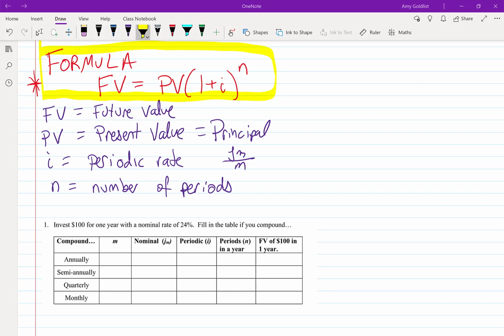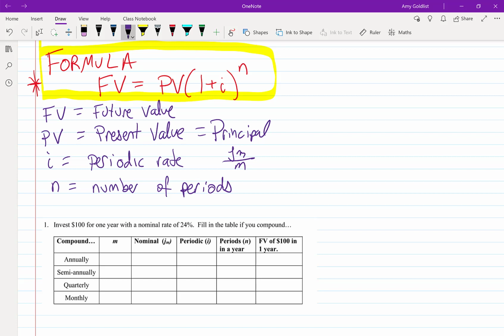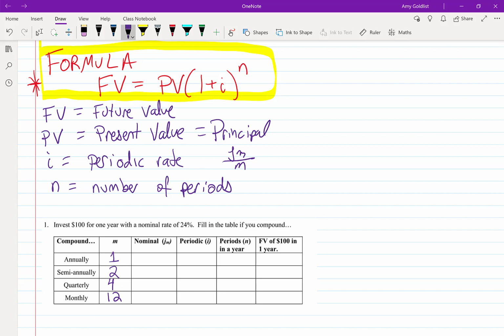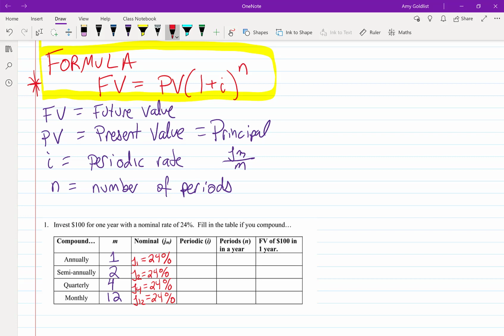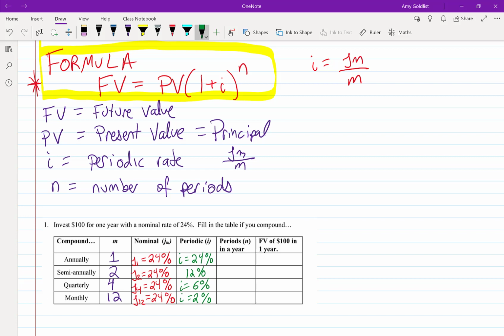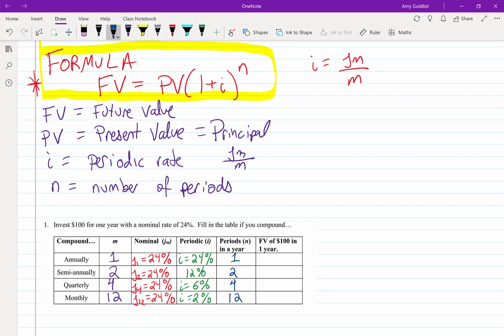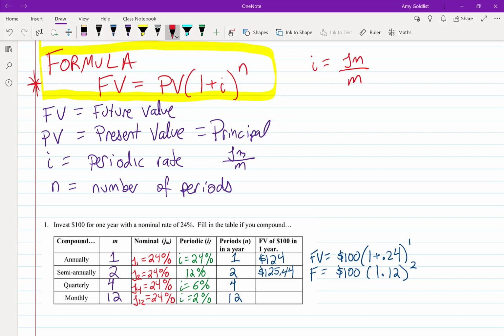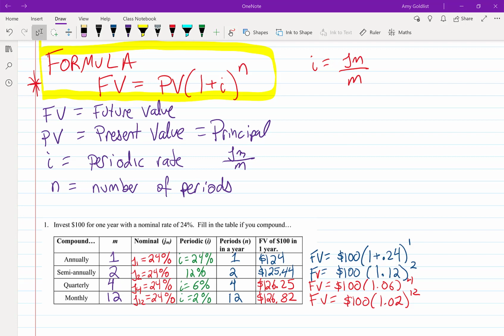Business Math Lesson 8: Compound Interest, part 3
Invest $100 for one year with a nominal rate of 24%.